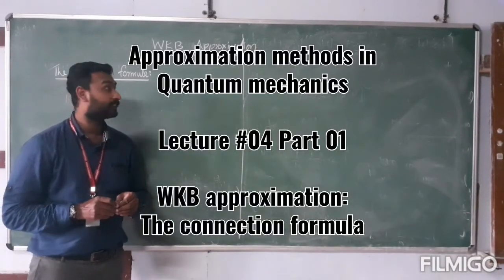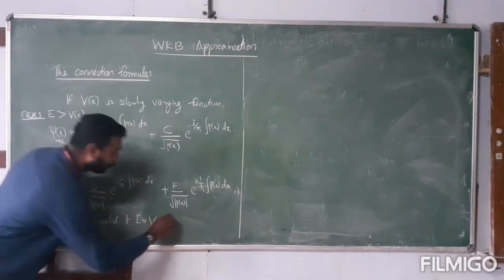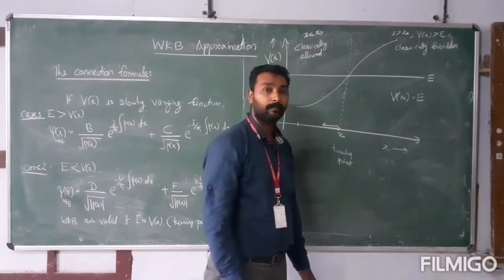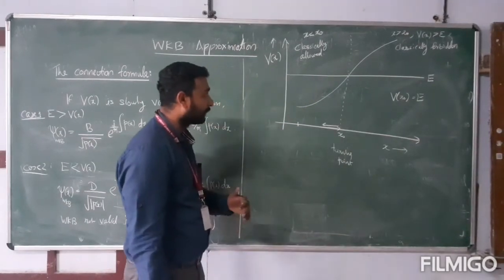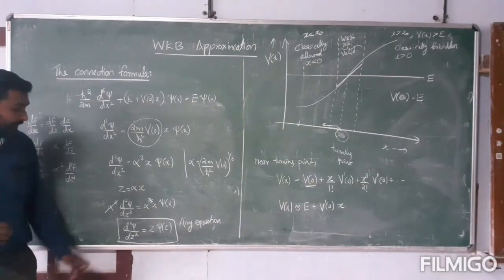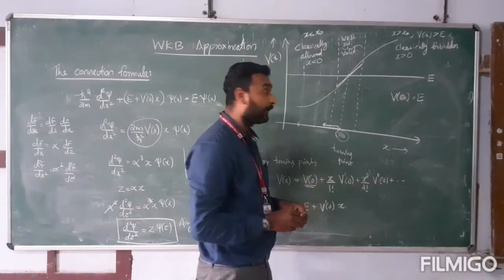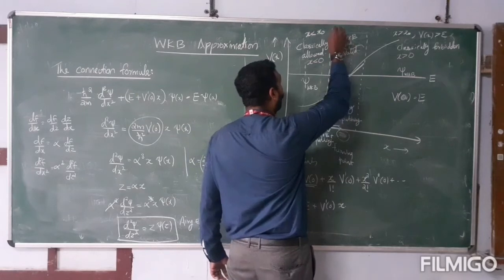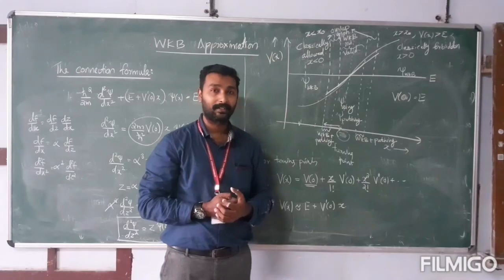WKB approximation: Lecture 4.1 The connection formula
Please use headphones for better audio